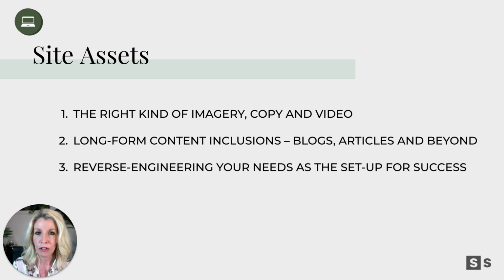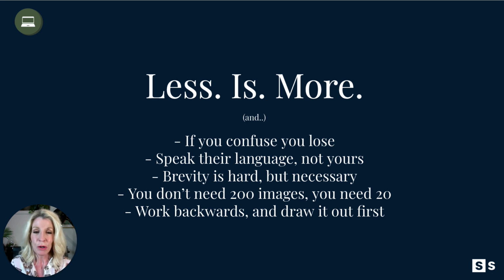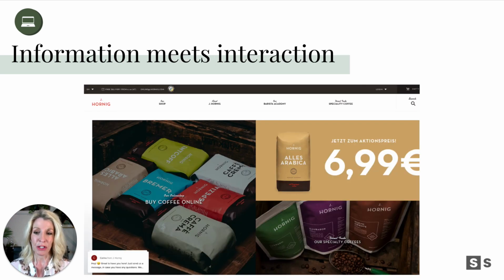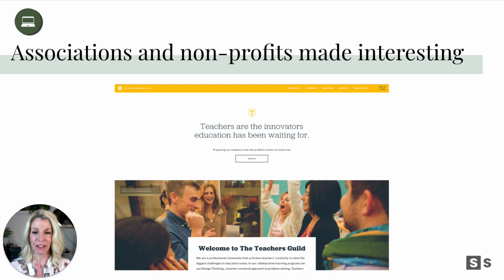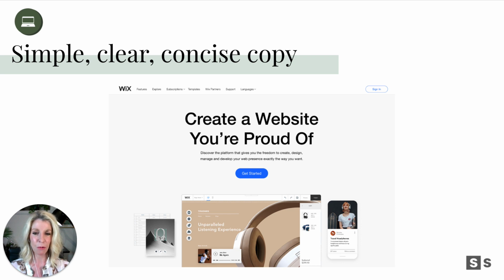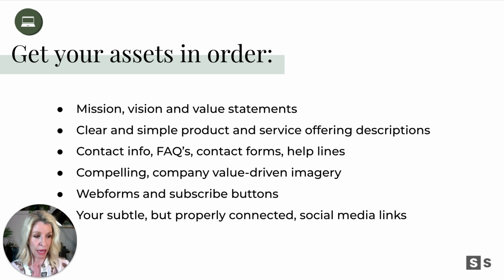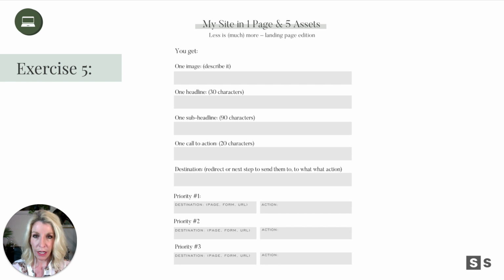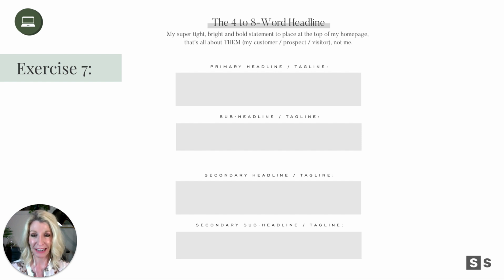Winning Websites Course - Module 5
Identifying the right kind of imagery, copy and video for your beautiful modern website, and the long-form content inclusions that are necessary for SEO. And before you go gathering thousands of words, photos and graphics, we'll reverse engineer your needs to ensure a tight and bright site that shines.